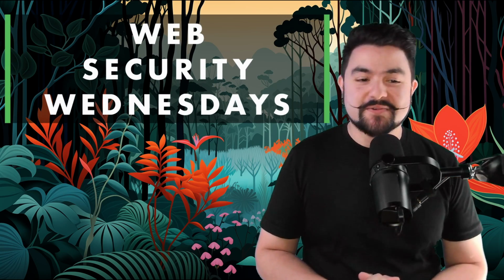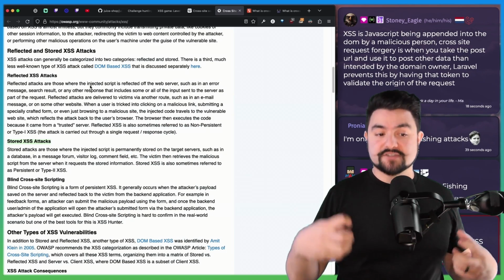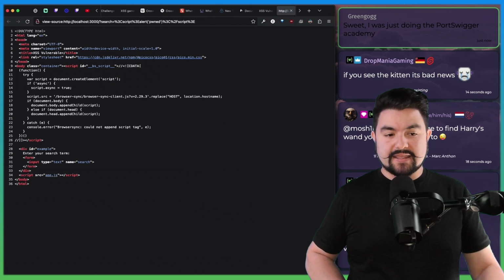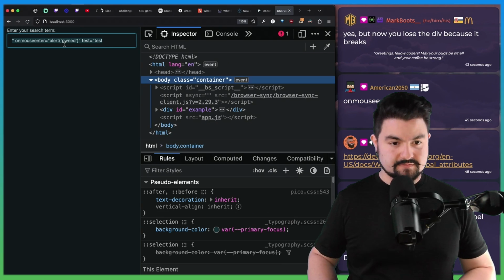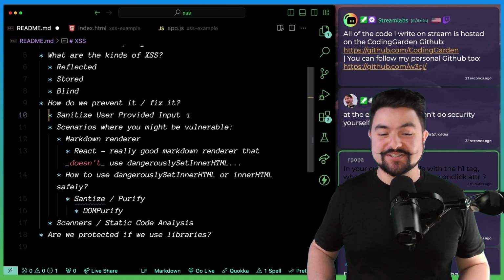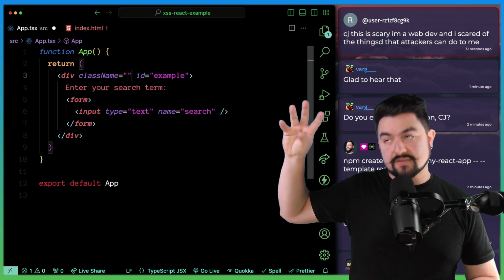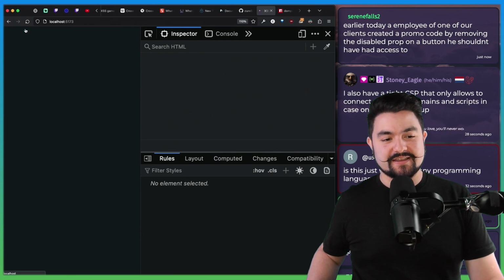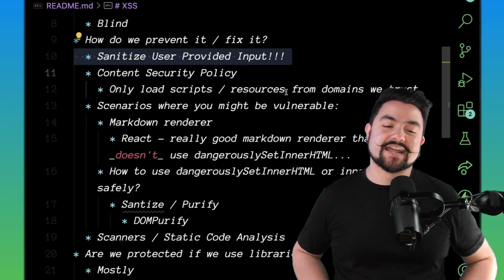XSS Explained with React and Vanilla JS Examples | Cross Site Scripting | dangerouslySetInnerHTML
In this video, I talk about the basics of Cross Site Scripting (XSS), how to exploit it and how to prevent it.

See all of the notes and code from this stream

00:00 Welcome
00:22 What is XSS?
01:04 First Look at XSS
01:38 Why this is BAD
02:53 Reflected XSS
03:13 Stored XSS
03:54 Real World XSS
05:05 Twitter XSS Explained
05:34 Blind XSS
06:12 Vulnerable Code with innerHTML
07:51 Safe Code with textContent
08:58 Sanitizing HTML with a custom function
11:50 Safe Code with DOMPurify
14:09 Never Trust User Provided Input
15:16 Preventing XSS Summary
16:24 Fixing Attribute Injection
18:04 This scares me
18:33 XSS in React
19:41 dangerouslySetInnerHTML in React
21:00 Trust no one
21:44 DOMPurify with React
23:04 XSS Brain Implant
23:52 XSS for Backend Devs
24:36 Scanners and Static Code Analysis
25:00 Conclusion / Summary